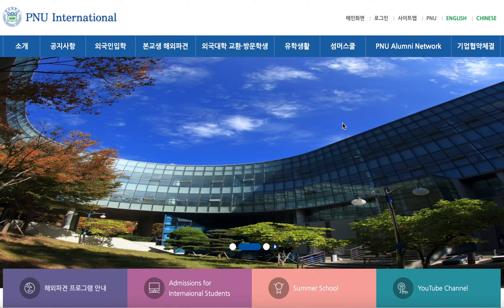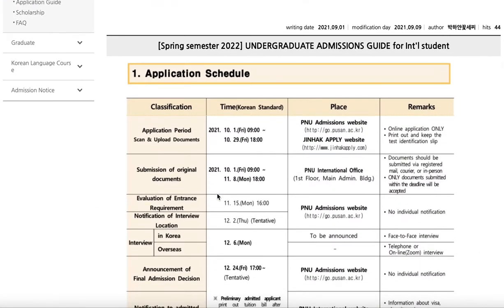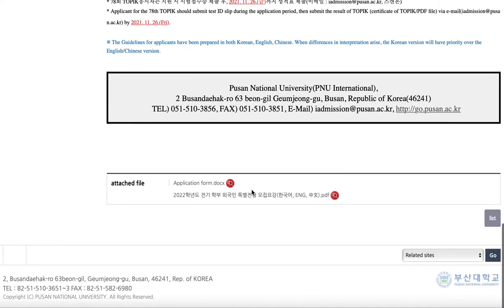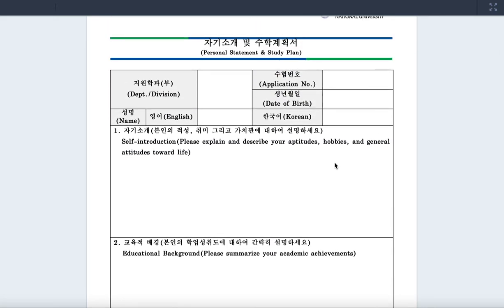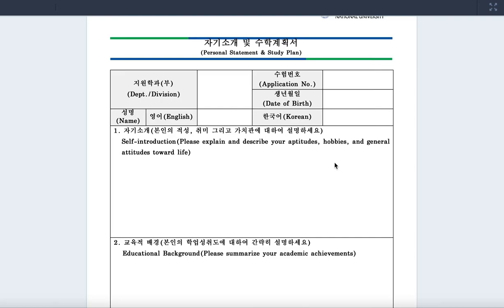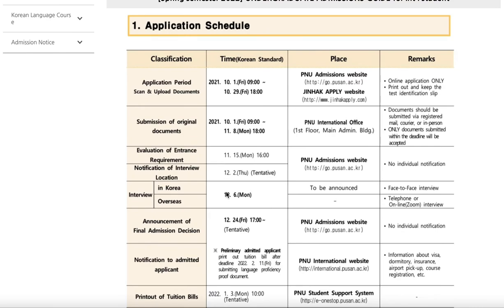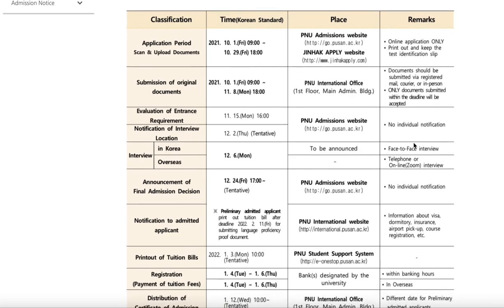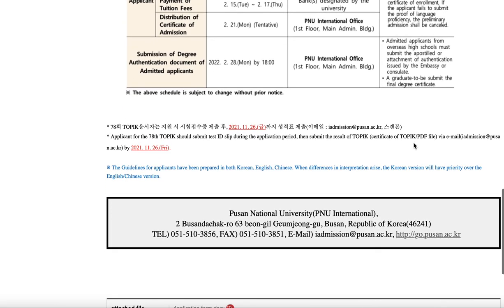Pusan National University (PNU) - Updates on Application for Spring Semester 2022 부산대학교 외국인 입학 2022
1. Application Schedule

2. Application Guide (Kor, Eng & Chinese) & Application form

Hi guys! Some updates for Pusan National University Spring 2022 applications! Do take note to apply in the Jinhak Apply Website in October 2021 and to start preparing all your documents now!